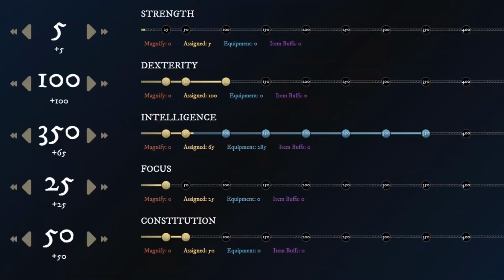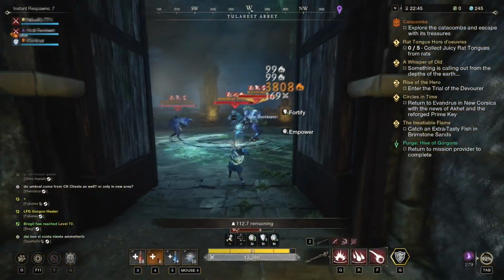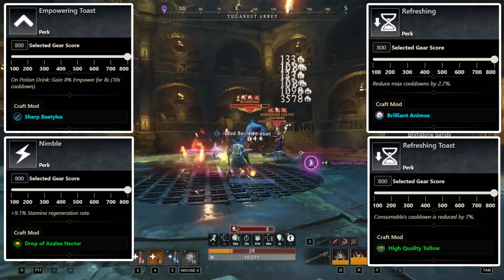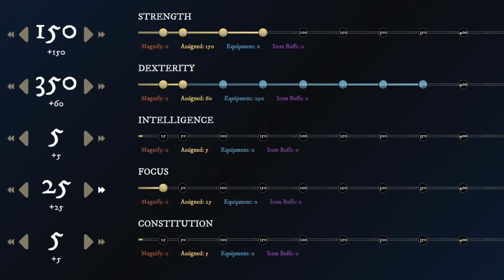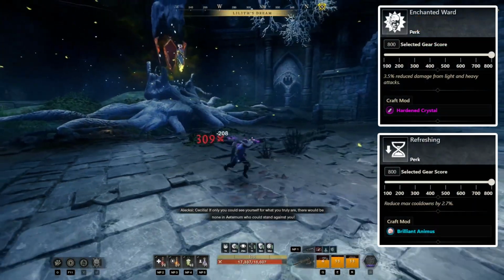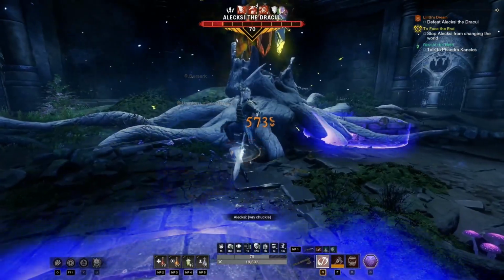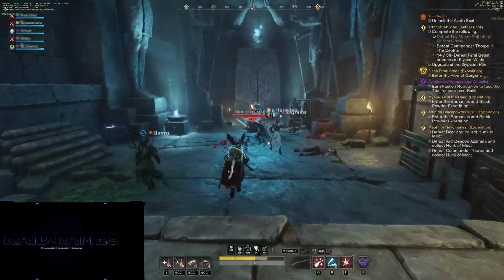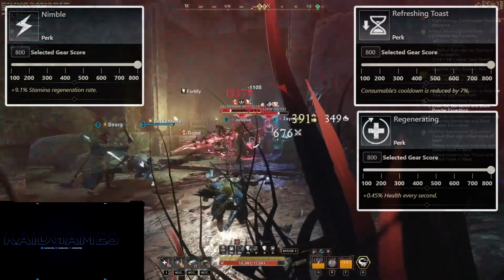TOP 3 MOST BROKEN BUILDS RIGHT NOW! New World Aeternum Builds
Click this video to see the top 5 best builds in New World Nighthaven. This new update has shaken up the meta with new sets, reworked perks, and some of the wildest artifact synergies we’ve ever seen. No matter if you’re playing wars, OPR, PVE content, or the new Nighthaven raid.

Timestamps:
00:00 New world builds
00:39 Fire staff rapier build
04:29 Greatsword hatchet build
08:26 Blunderbuss musket build
11:22 New world aeternum builds